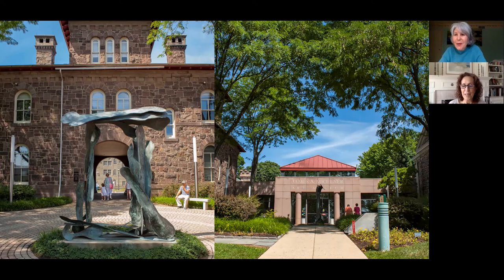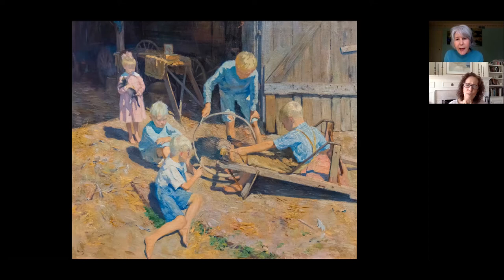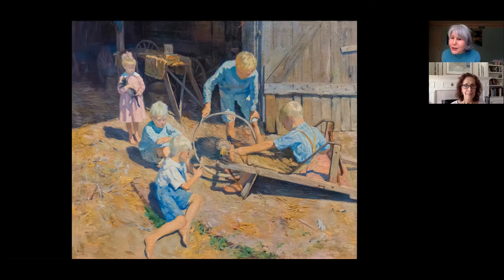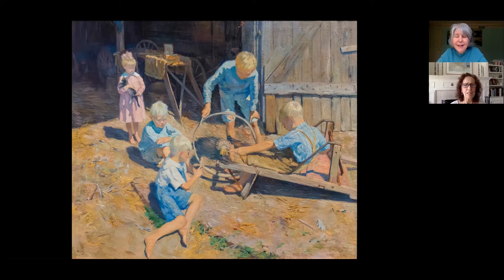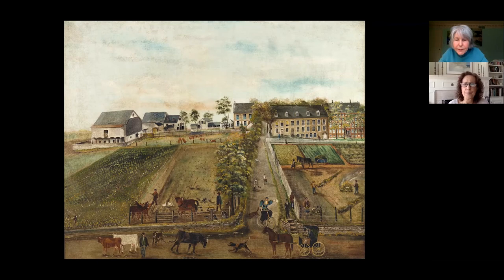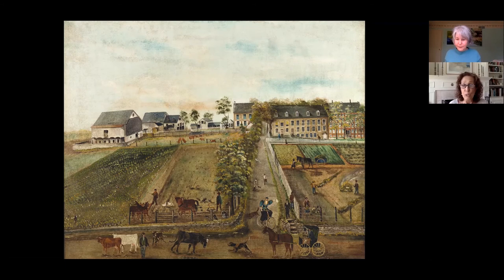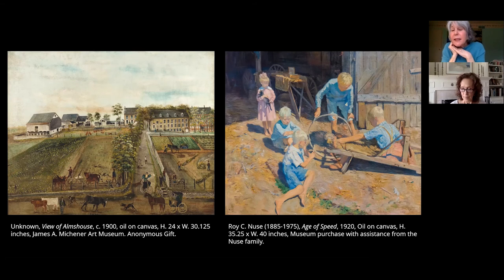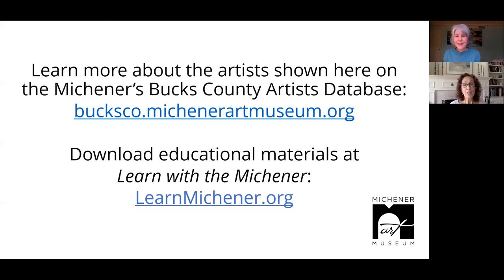Art Talks for Kids: Exploring Artworks That Tell Stories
Learn about paintings that tell stories in the Museum's collection with Michener docents, Barbara and Leslie. Video is appropriate for students in grades 3-5.  For more information and related activities, visit LearnMichener.org.